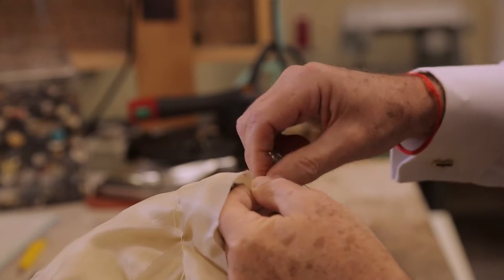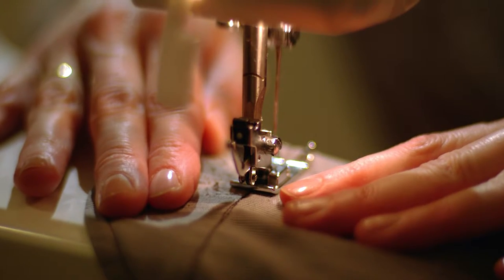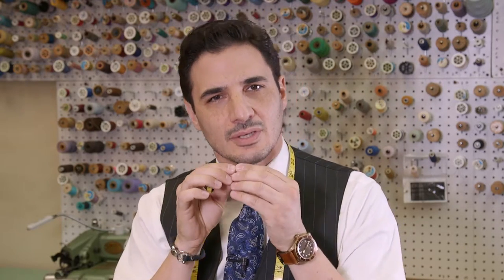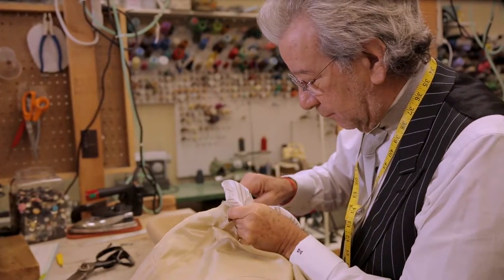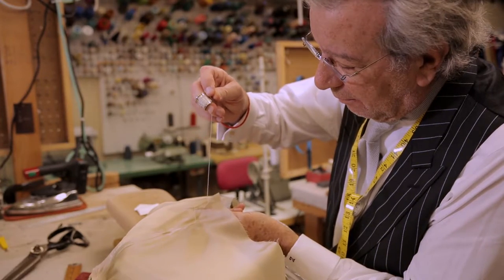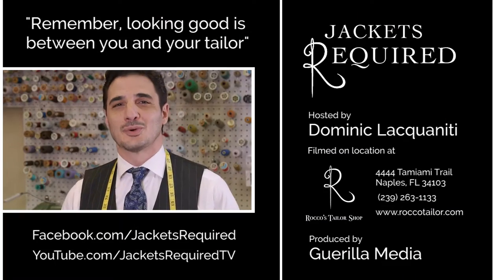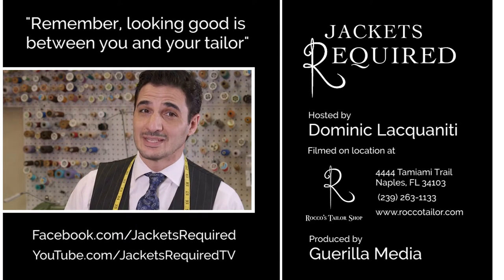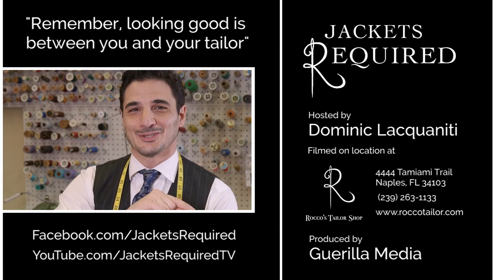Jackets Required TV Presents: Episode 39 Importance of Hand Sewing in Custom Clothing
On this week’s episode of Jackets required TV I want to share with you a little about the importance of hand sewing in creating custom clothing.
There are certain items, of a custom suit for example, that are always hand sewn. These include the buttonholes, the buttons, and the linings or interfacings.
The longer seams, such as the pant legs, are sewn on a machine but not by a computer program,
But by a real person,
a master craftsman (or woman) who knows how to properly feed the fabric through the machine to avoid damaging it.  They pay attention to every detail, in real time, to ensure your garment is top quality throughout each stage of its’ creation.
Our staff is expertly skilled and has years of experience in handling, cutting and sewing a variety of fabrics used in creating custom clothing.
You know the old adage – practice makes perfect. The gifted team at Rocco’s Tailor Shop is the key to creating beautiful, one of a kind, custom clothes for our customers.
If you want perfection and you have to look your best, you simply need to stop by the shop and let us walk you through the various stages of selecting and designing your next killer look.
Ciao